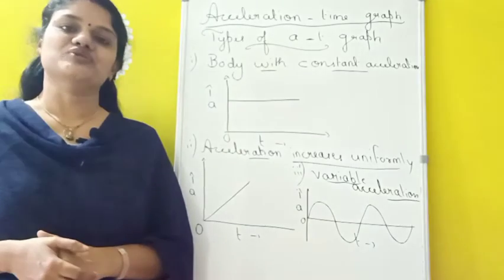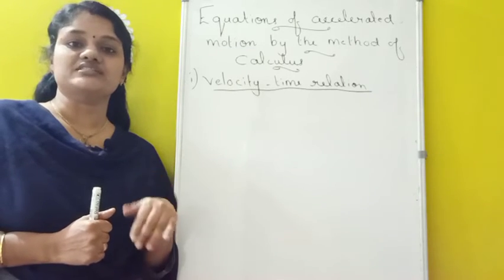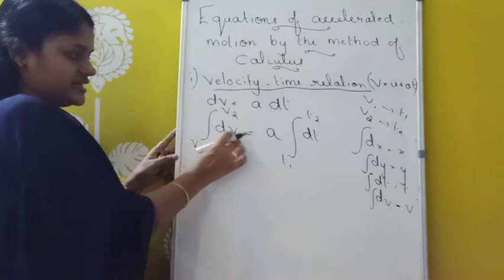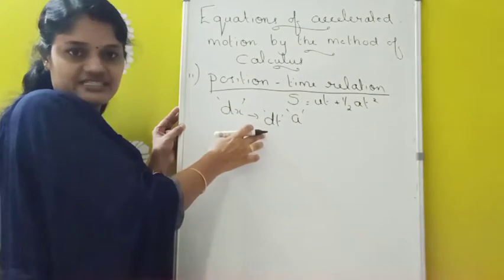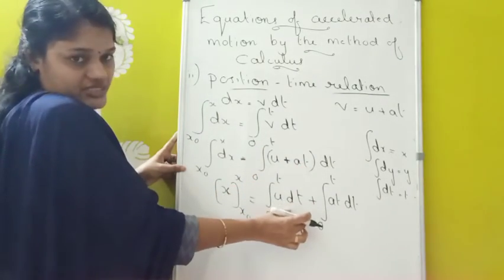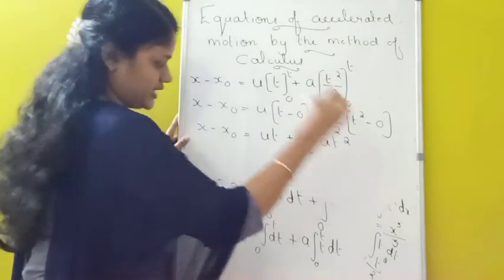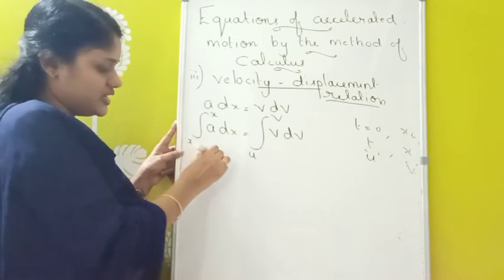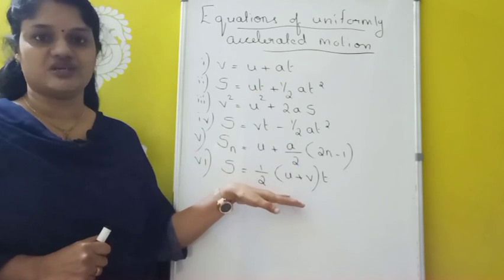Motion in a straight line Part 6| Acceleration time graph and equations of motion| Class 11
Here comes the 6th part of the chapter Motion in a straight line from class 11. This video explains about types of Acceleration Time graph and derivation of equations of uniformly accelerated motion using the method of calculus.